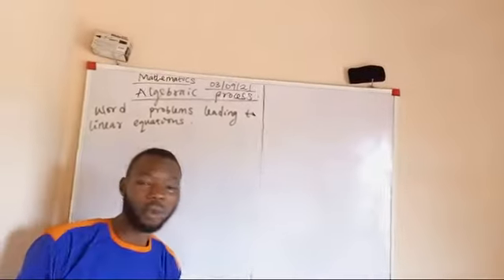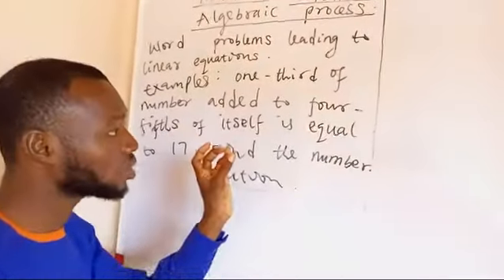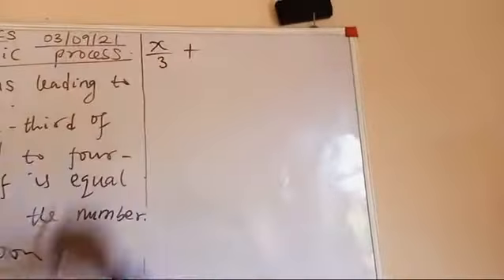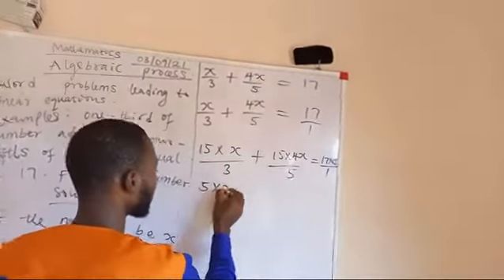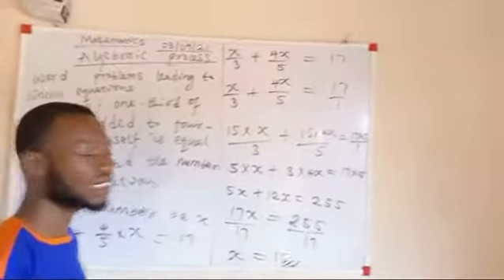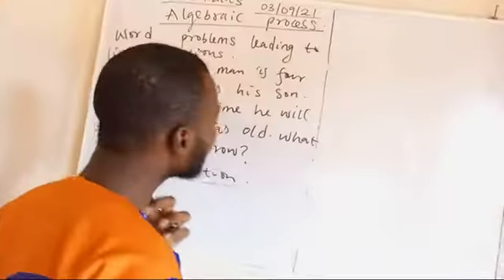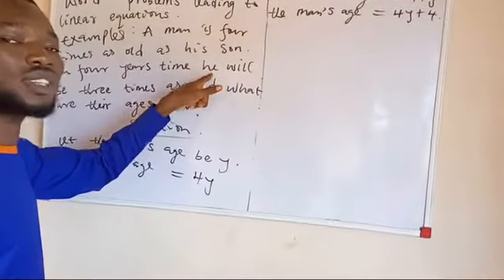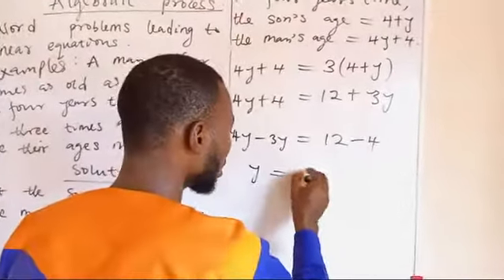Word Problems leading to linear equations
A well detailed explanation of Word problems leading to linear equations with examples